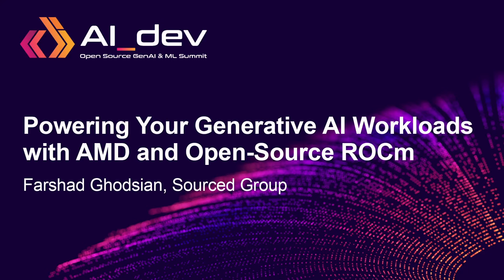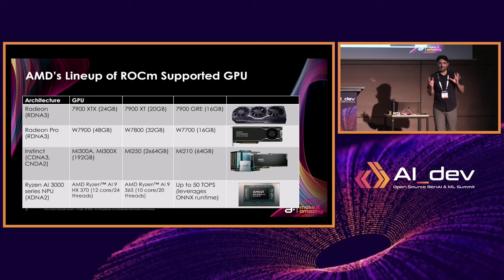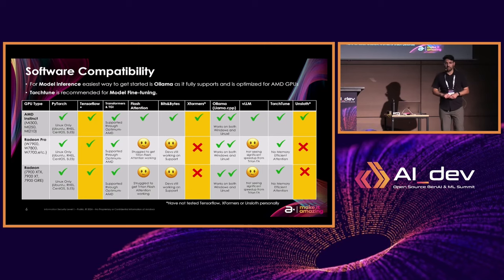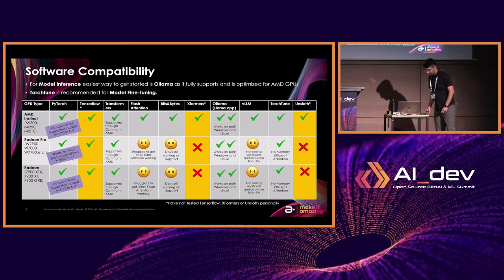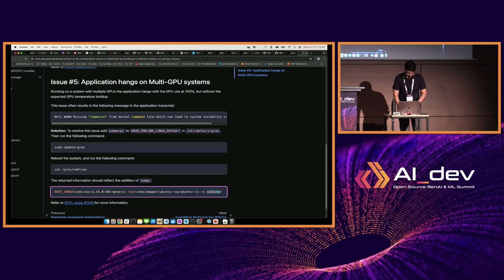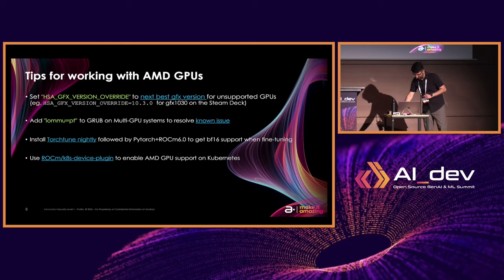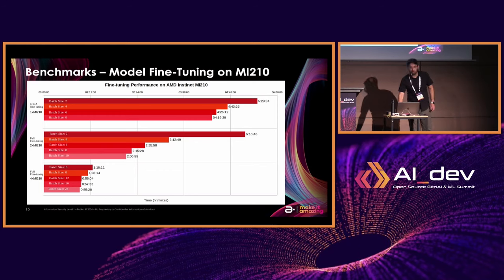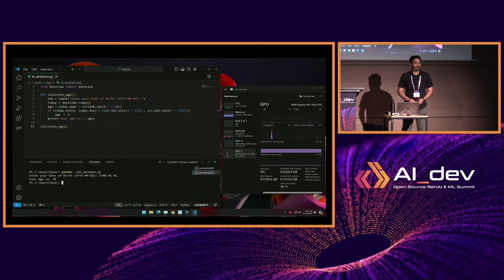Powering Your Generative AI Workloads with AMD and Open-Source ROCm - Farshad Ghodsian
Powering Your Generative AI Workloads with AMD and Open-Source ROCm - Farshad Ghodsian, Sourced Group

In the generative AI ecosystem today, there is a strong emphasis on expensive AI hardware and proprietary CUDA implementations. While CUDA has undeniably played a crucial role in the success of generative AI, I’d like to share my experience with running generative AI workloads and applications on cost-effective AMD hardware and the open-source ROCm software stack. This alternative approach aims to provide users with greater flexibility and options, allowing them to apply their generative AI solutions across a wider range of hardware and software choices than ever before. Learn how to run your favourite open source large language and image generation models using ROCm, how far ROCm has come from previous versions and what features are currently supported, including PyTorch support, Optimum-AMD, Flash Attention 2, GPTQ and vLLM and how more affordable workstation class AMD GPUs compare to their Nvidia counterparts in terms of performance and inference speed. You will also see several demos of ROCm in action and some tips and things to watch out for when working with AMD GPUs.